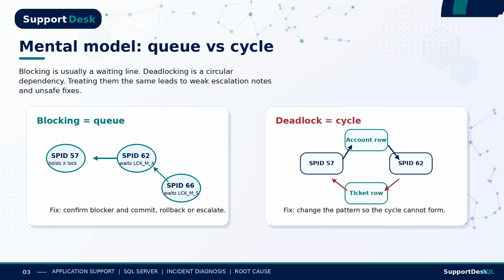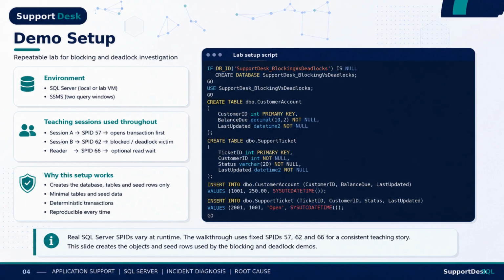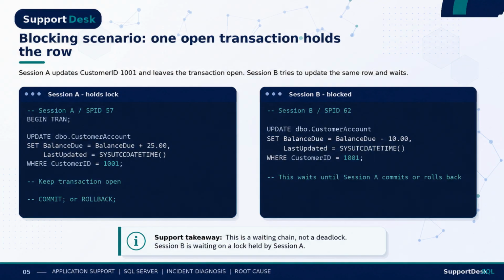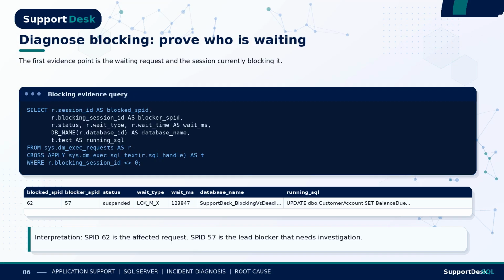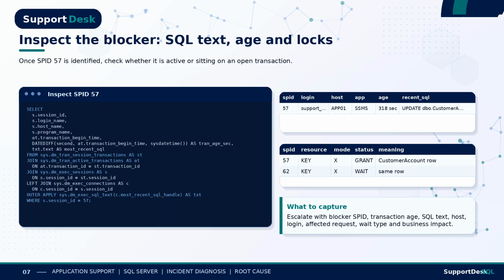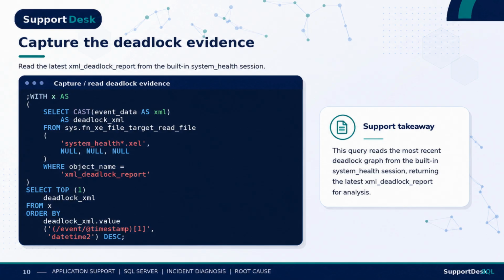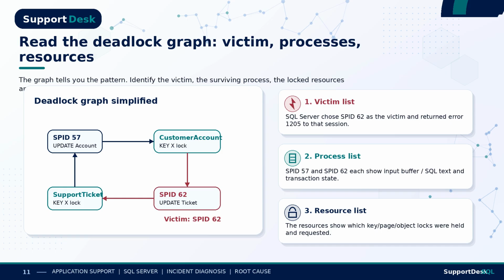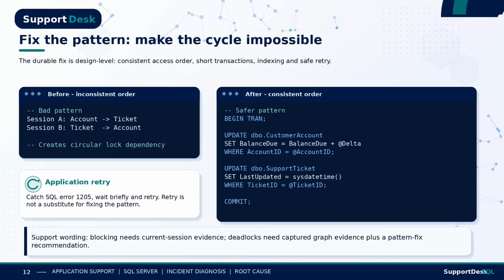SQL Blocking vs SQL Deadlock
In this walkthrough we are looking at a practical support problem: SQL blocking versus SQL deadlocks. To an end user, both can feel the same. A screen hangs, a save button spins, a job times out, or an update fails. But under the surface they are different behaviours and they need different evidence. The aim is to move from vague performance complaints to a clear support explanation: what is waiting, what caused it, what should be done now, and how the repeat incident can be prevented.